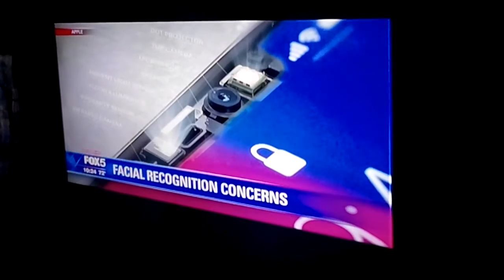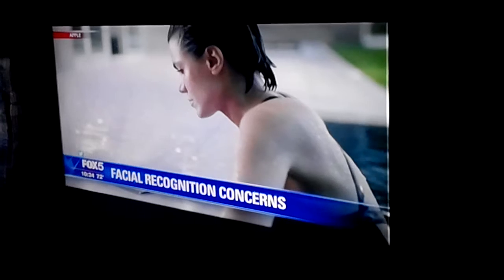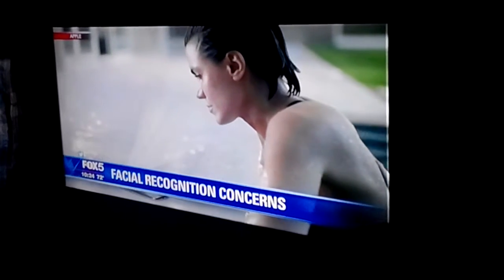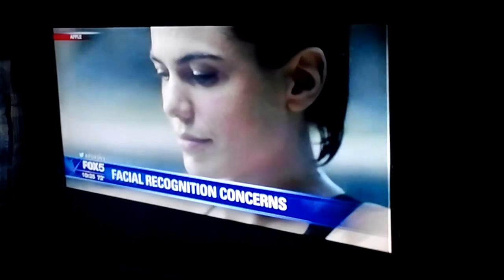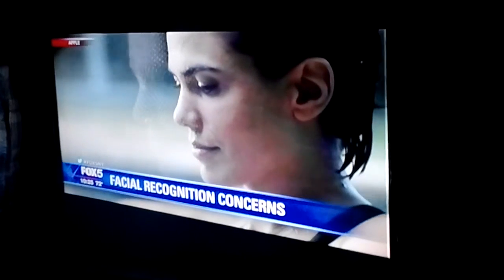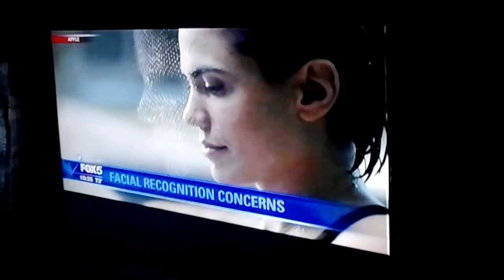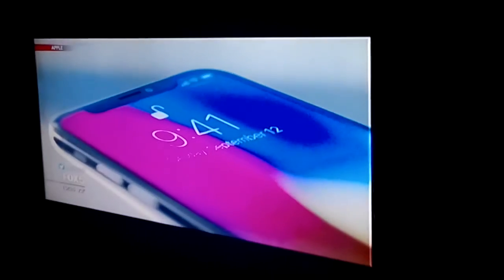Fox5 News On Facial Recognition Concerns Video.